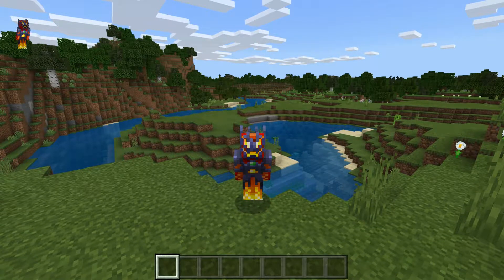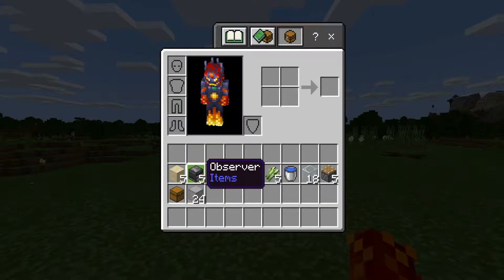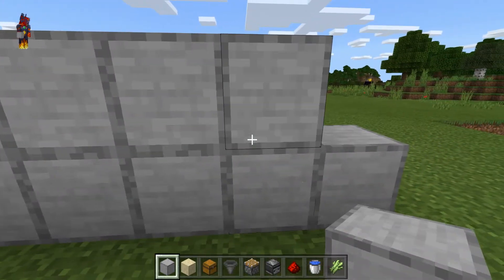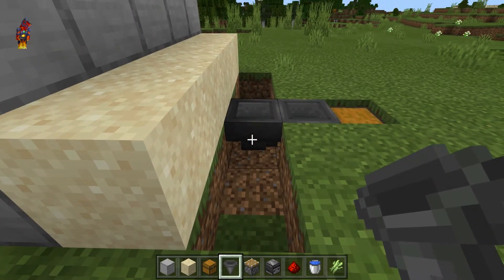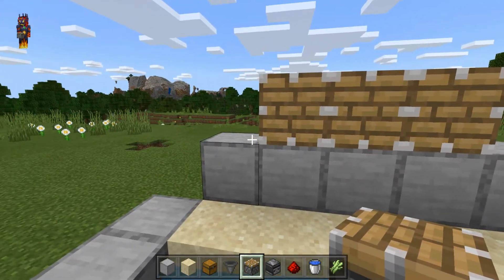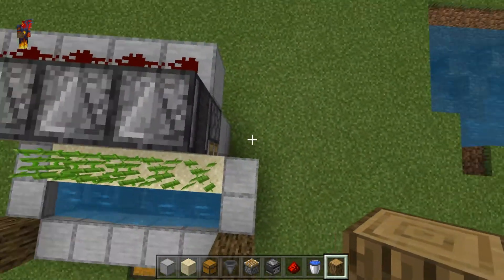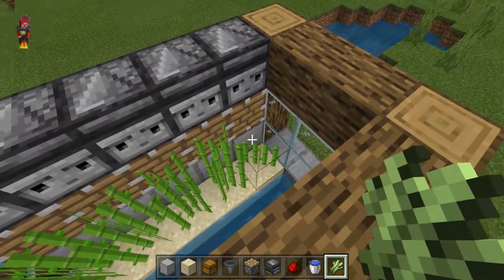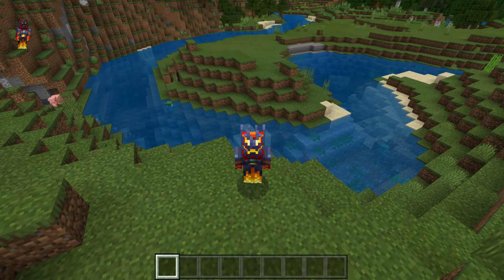How to make an AFK SUGARCANE FARM in Minecraft!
In this video,  I show you guys how you can fulfill all of your sugarcane needs by making an AFK sugarcane farm in Minecraft!